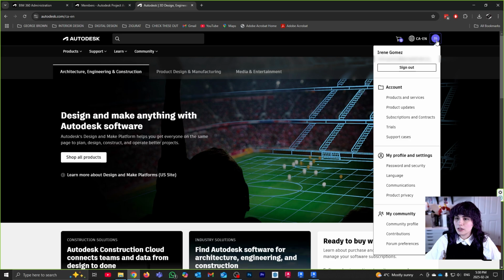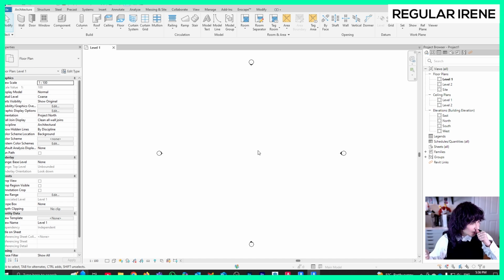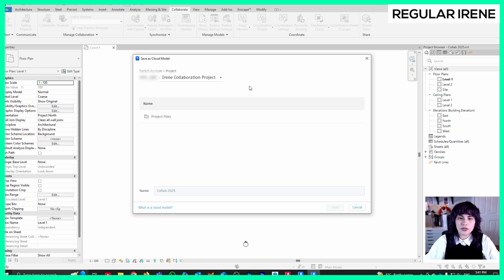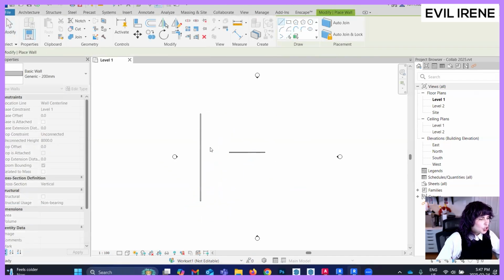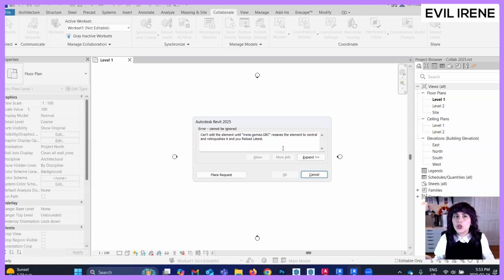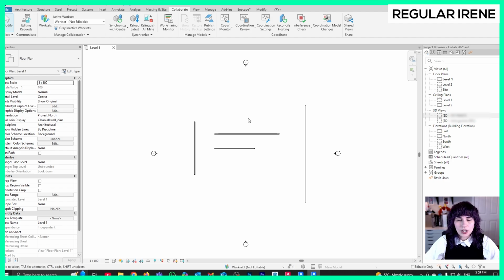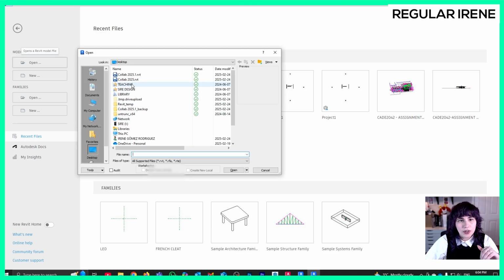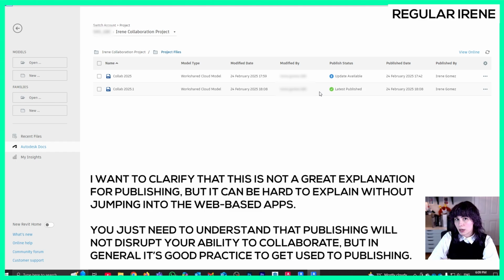Revit - Collaboration Tools & Worksharing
In this video you'll be introduced to worksharing in Revit. Why does it exist and the setup necessary to work with the collaborative tools. You'll learn how to "upload" your project and how to synchronize and reload files so both you and the members in your team can see each other's work.

We'll also discuss the limitations and ideal workflow when working with collaborative tools.

Special guest: Evil Irene :)

TIMESTAMPS:
0:00 - Intro
0:18 - What is Revit collaboration?
2:38 - Setup to work with collaboration
8:40 - "Uploading" a project for collaboration
15:50 - Synchronizing and reloading
20:22 - Limitations with collaboration
23:29 - Different kind of files paths with collaboration
33:43 - Outro